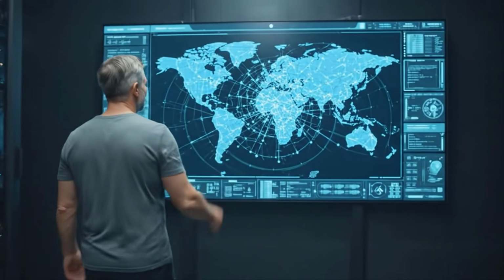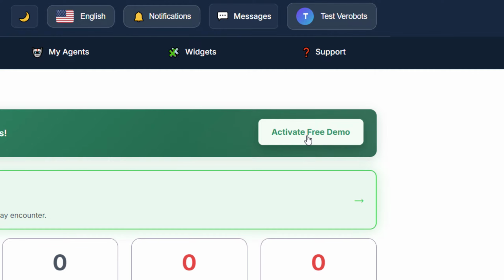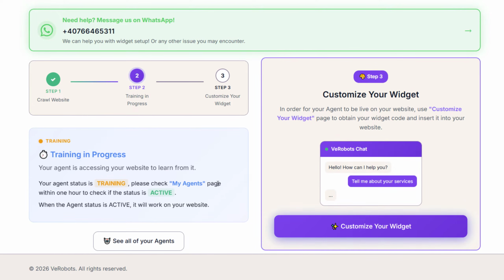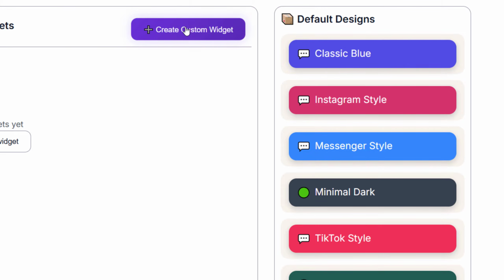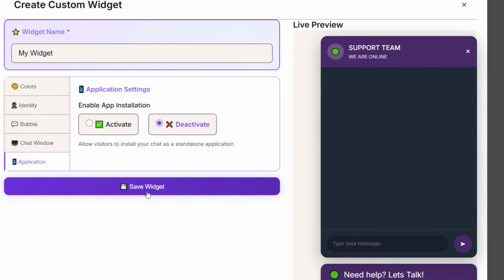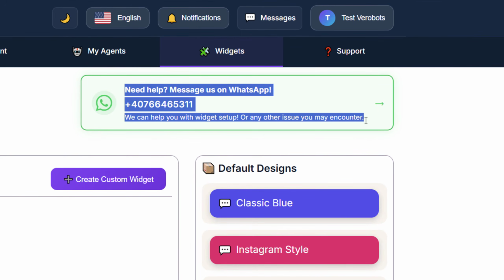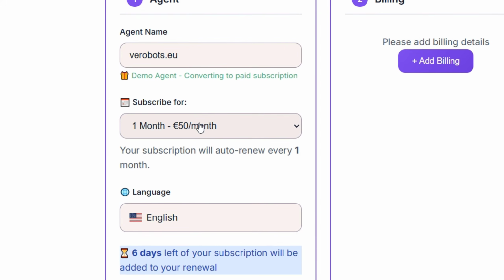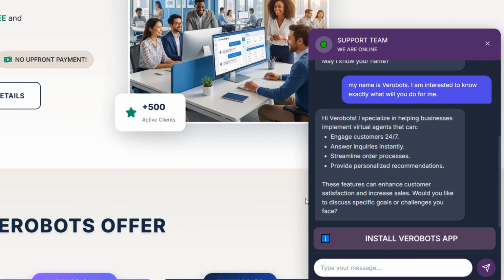How to Increase Sales Automatically with AI (Free 7-Day Trial)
Transform your website into a money-making machine in just 5 minutes! No credit card, no subscription, no strings attached.
Watch this step-by-step tutorial to activate your AI Virtual Agent:

Register at verobots.net
Activate Free Demo
Customize your AI & App settings

Embed the code & Start selling!
Boost your pre-sales and post-sales support 24/7 for only €50/month after the trial.